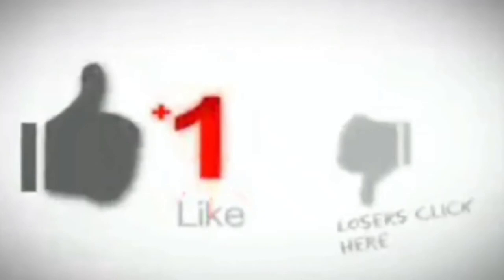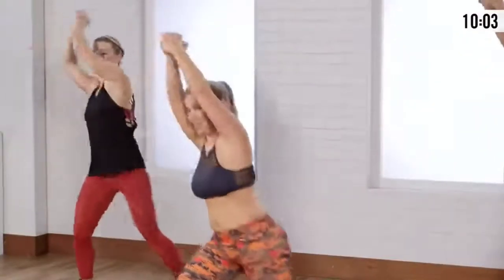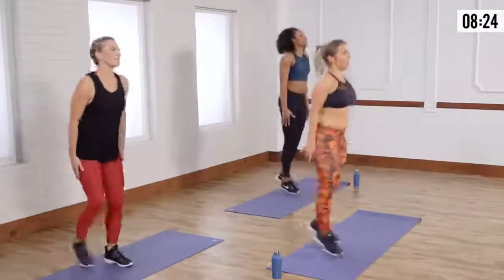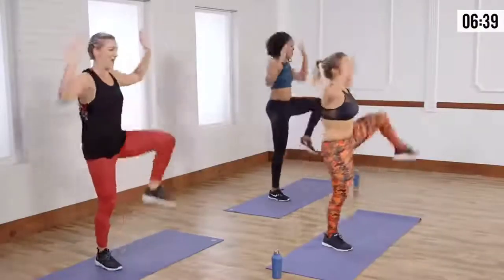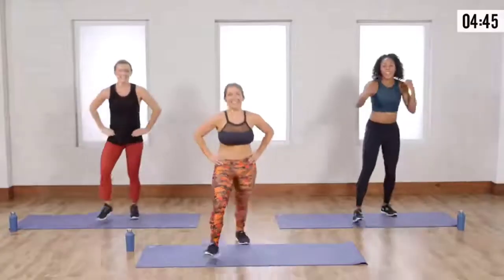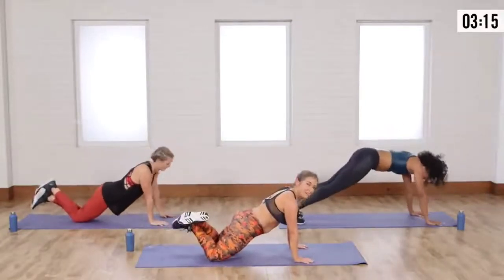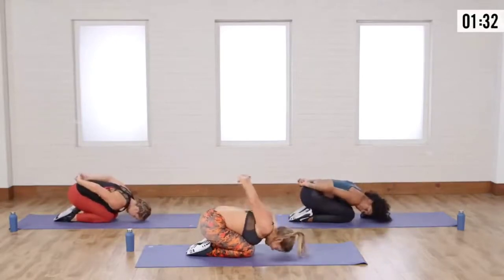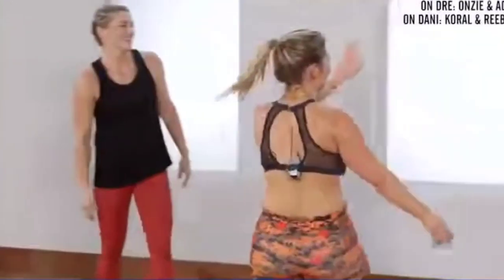Low Impact Cario Workout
This workout that will get your heart rate up to burn calories without a lot of high impact moves